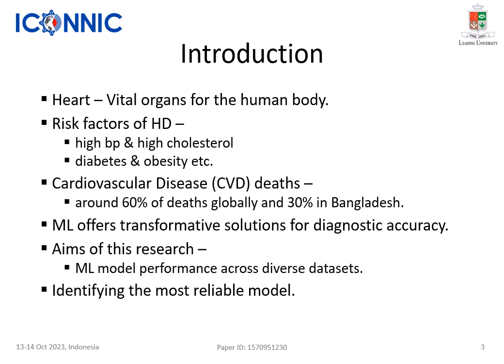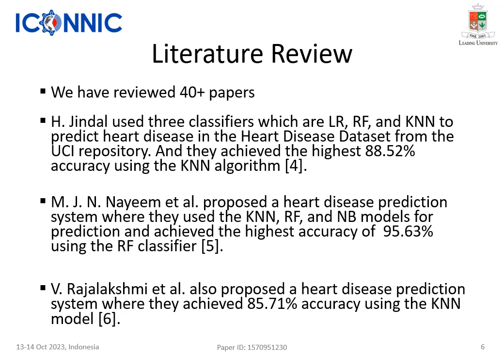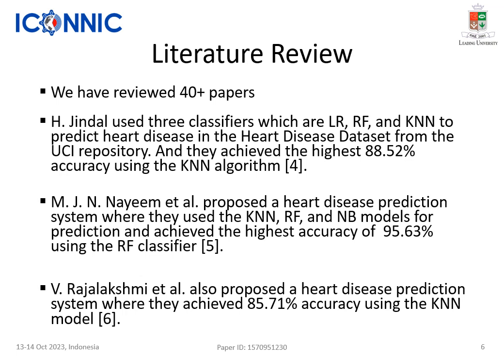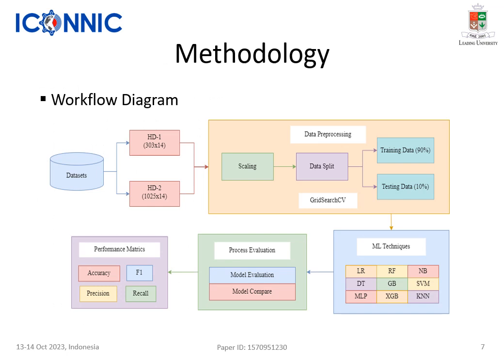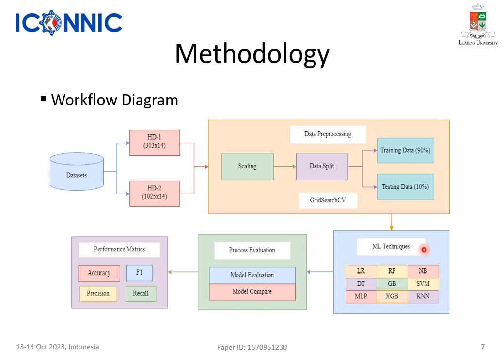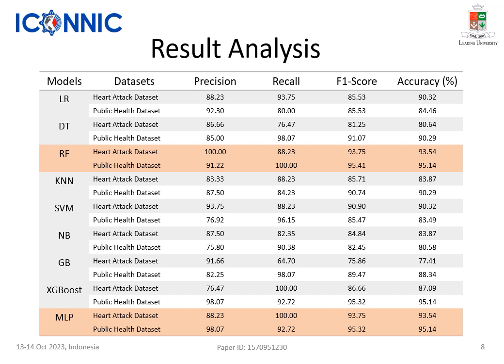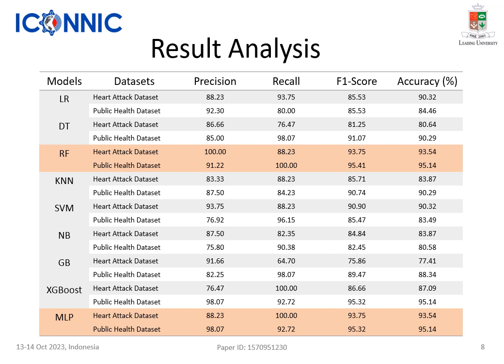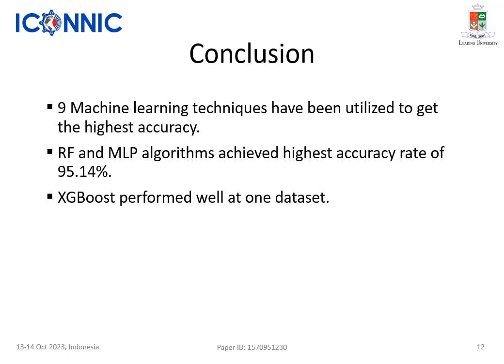Paper Presentation | 2023 1st ICONNIC | Presented by Khadiza Akther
Paper Title: Assessing the Robustness of Machine Learning Algorithms for Cardiovascular Disease Detection Across Diverse Clinical Datasets.
Authors: Moulia Das Proma, Khadiza Akther, Bushra Siddika Priya, Md. Jamaner Rahaman, and *Md Saidur Rahman Kohinoor

Conference: 2023 1st International Conference on Advanced Engineering and Technologies (ICONNIC) on 13-14 October 2023 at Grand Surya Hotel, Kediri, East Java, Indonesia.
Paper Track: 6 - Information Technology & Computer Science
Presented by, Khadiza Akther in Parallel Session 2-4 from Sat, October 14, 2023 11:00 WIB until 12:00 (2nd paper) in Virtual Zoom Breakout Room 4.

This research project benefited from the expertise and support of Intex Research Lab.